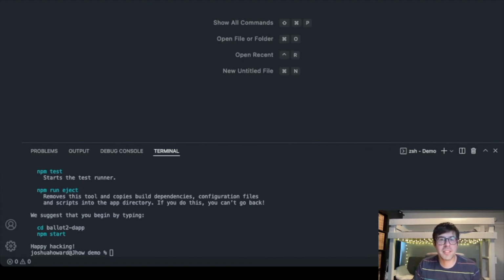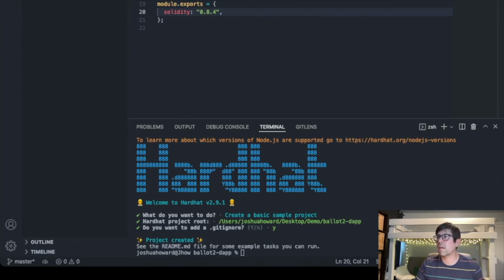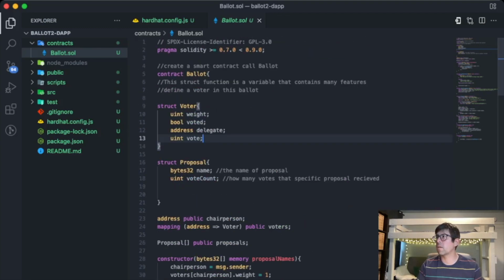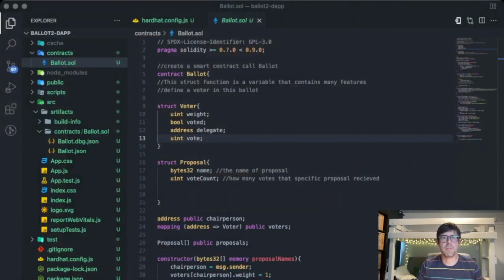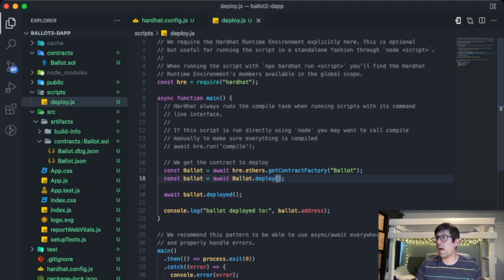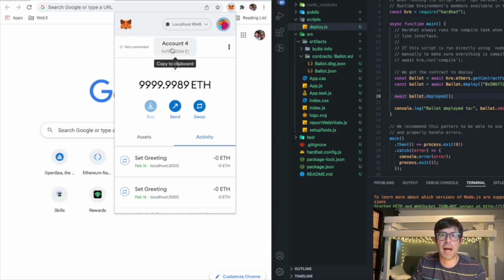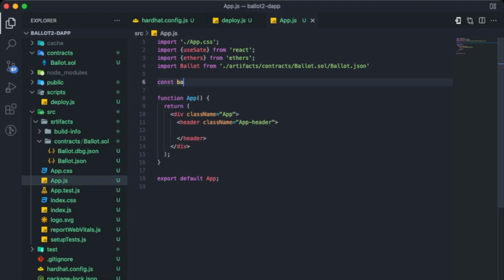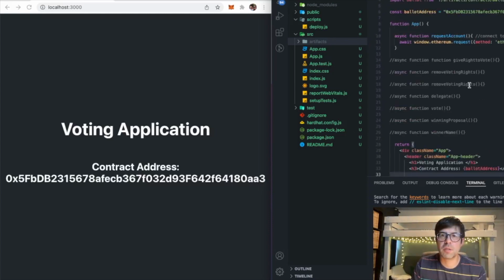Part 1/2 Beginner Voting dApp with Solidity, React, Ethers.js, hardhat | Solidity #8 | Hope NLC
Are you new to writing blockchain applications? Well, so are we! Come join us as we learn how to program smart contracts.

Required:
Metamask

Commands during video:
1. npx create-react-app ballot2-dapp
2. npm install ethers hardhat @nomiclabs/hardhat-waffle ethereum-waffle chai @nomiclabs/hardhat-ethers
3. npx hardhat
4. npx hardhat compile
5. npx hardhat node
6. npx hardhat run scripts/deploy.js --network localhost
7. npm start